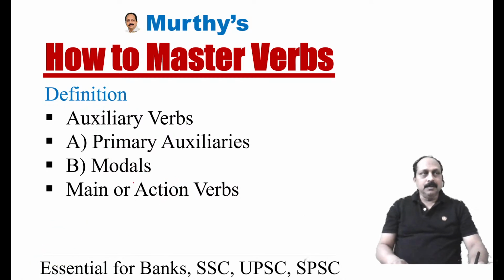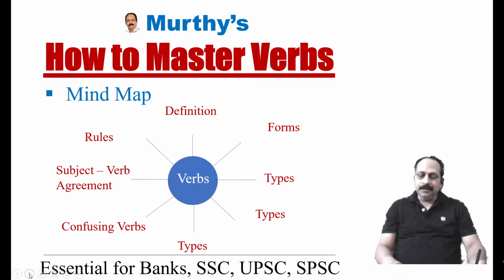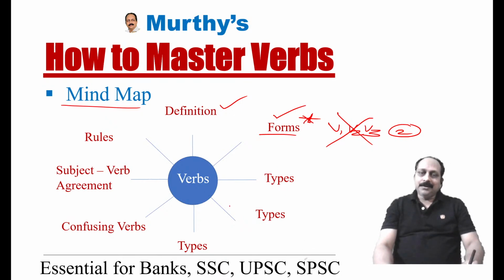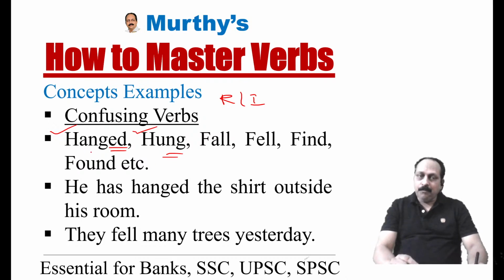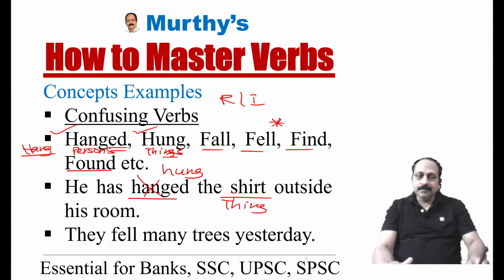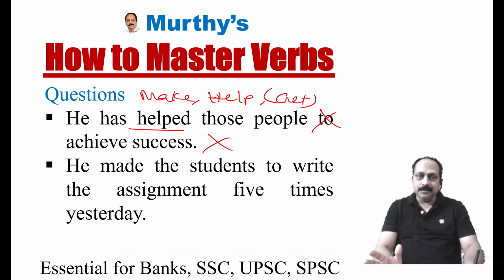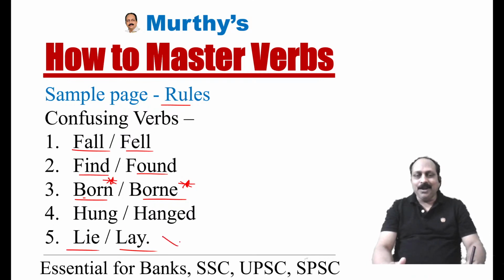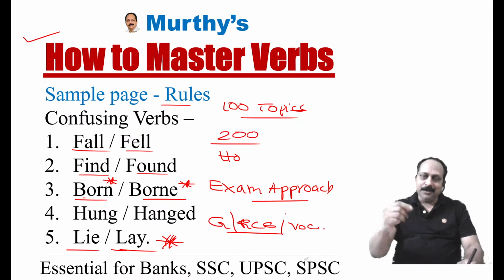How to Master Verbs in English by Murthy Sir 9 March 2022 | For Banks, SSC, UPSC, State PSCs.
In this Live  session Murthy sir provides an insight into  'How to Master Verbs.' Tips and Strategies that are essential to answer questions related to  Error location, Sentence Improvement, Fillers, Passage, Para Jumble, Scrambled Sentences, Fillers, Idioms, One Word Substitutes, New Patterns etc. are presented . Very useful for UPSC, Banks, SSC and State PSCs.
Topics:
Reading Comprehension Skills
Grammar Topics
Vocabulary Topics
New Patterns